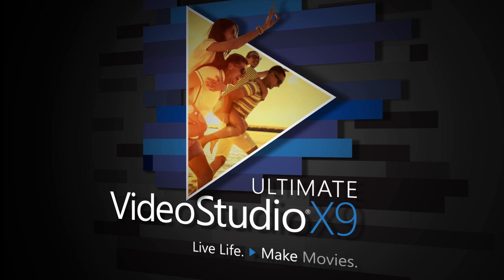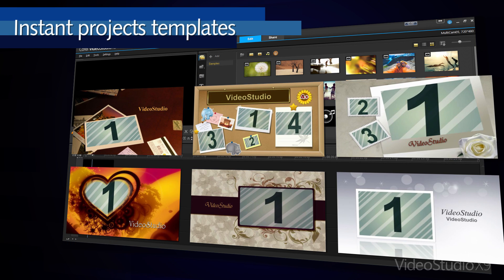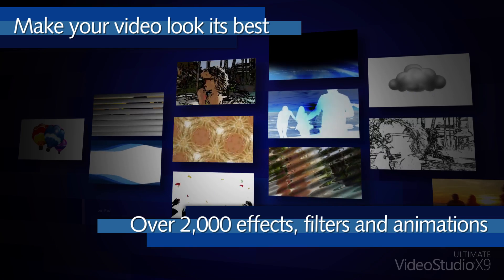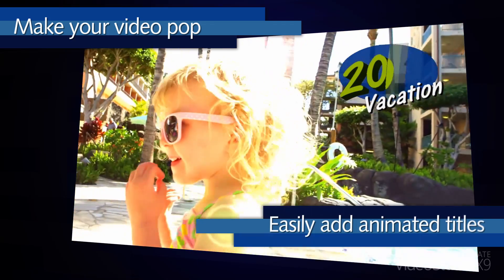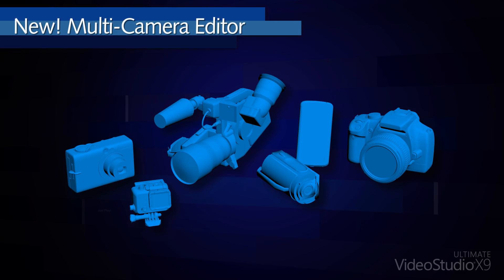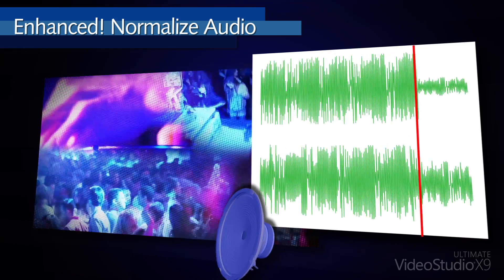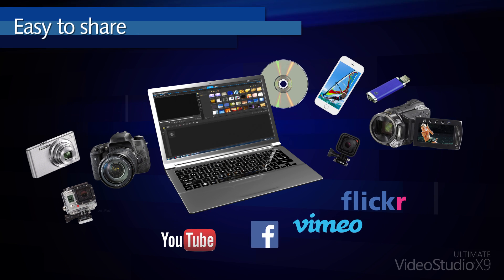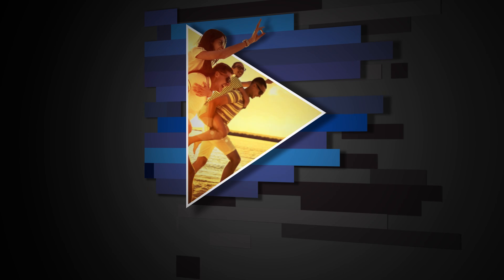Introducing Corel VideoStudio Ultimate X9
Total creativity meets surprising ease of use in VideoStudio Ultimate X9. Tell your story from every angle with the new Multi-Camera Editor and align clips automatically. Over 2,000 customizable effects, transitions and titles, 11 premium effects apps and automatic audio enhancements give you everything you need to make your videos look and sound their best.